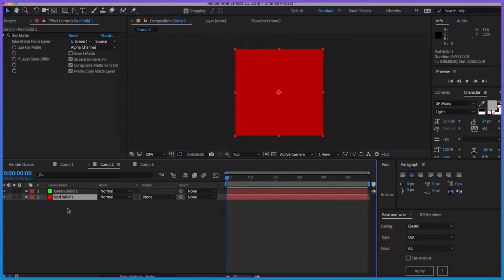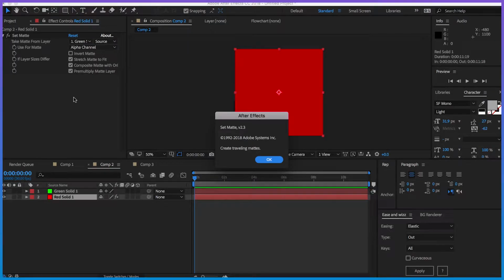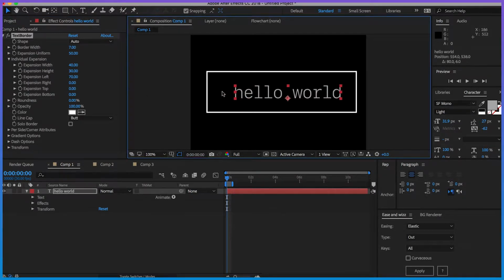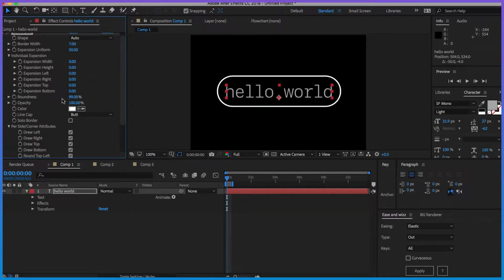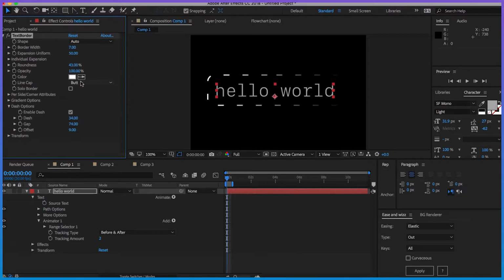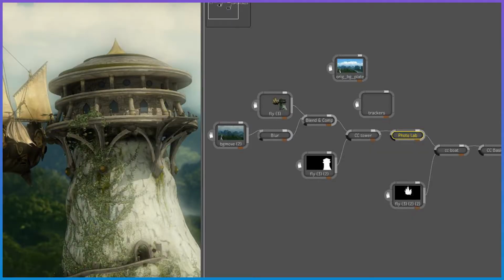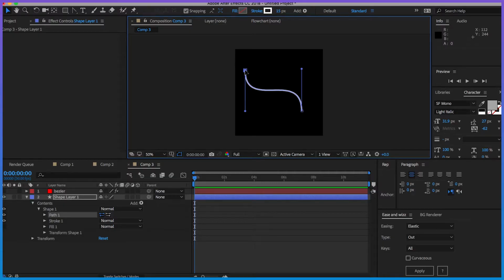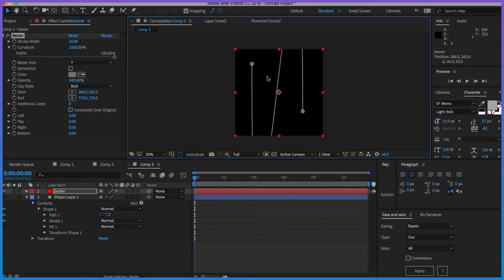Show Me Everything: Ep3 - TextBorder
This week on "Show Me Everything" we are taking our friends, fans and users through the rise and fall of "Set Matte Plus" and the release of our latest free plugin "TextBorder". We also give you an insight into whats on the operating table for the next month and what you can expect!

SOCIAL